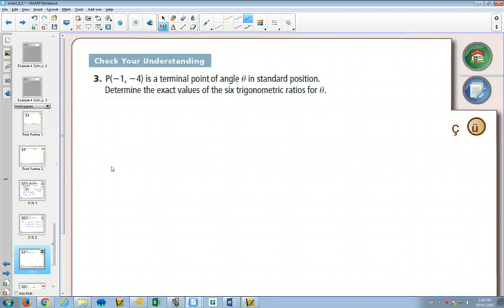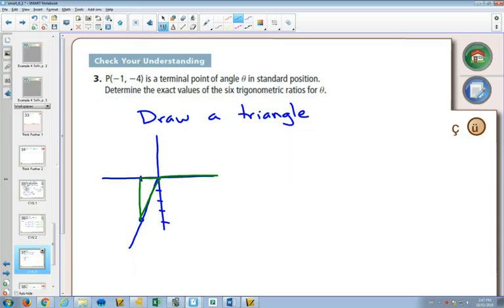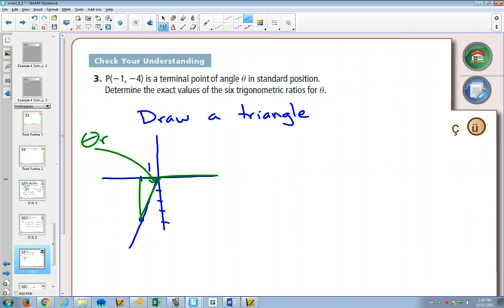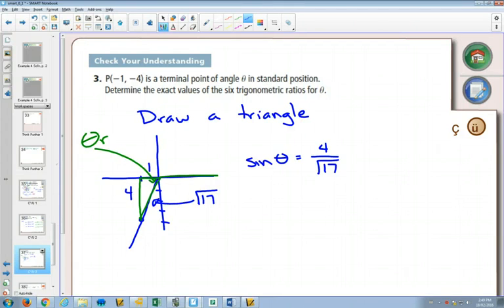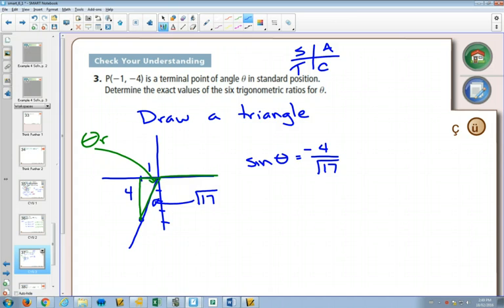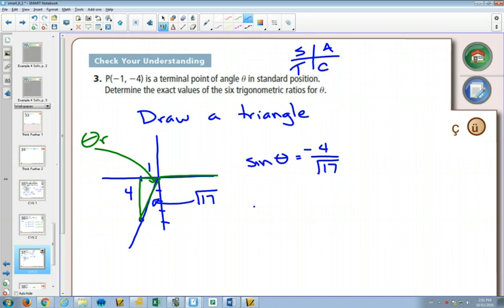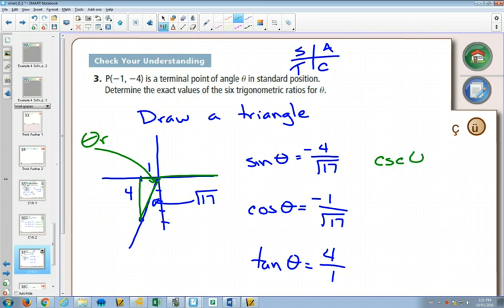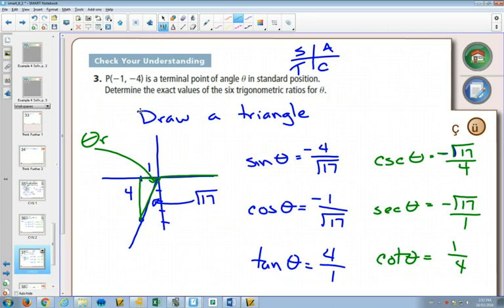40IB 6 1 Example 3